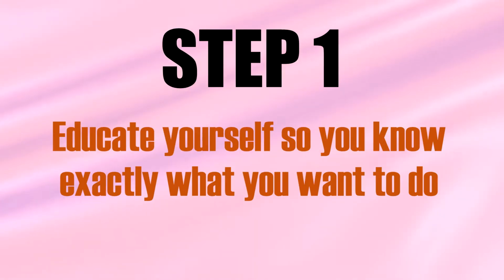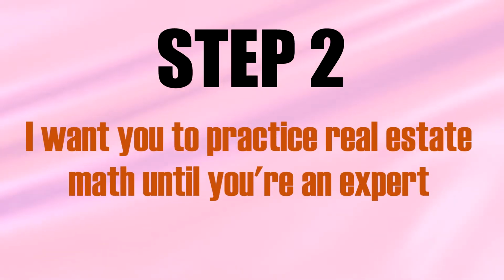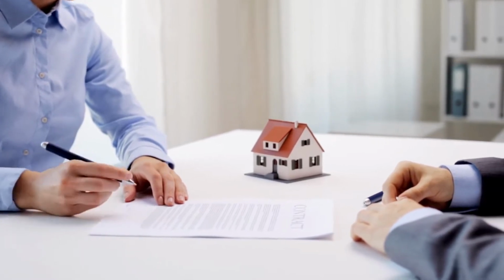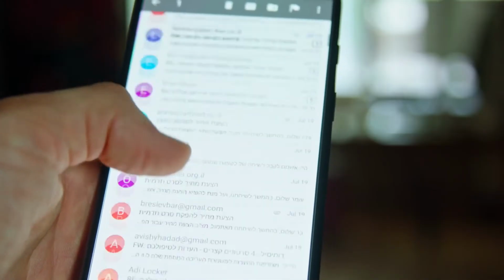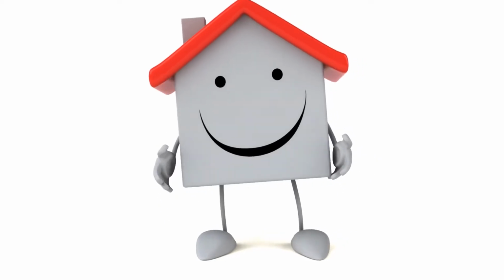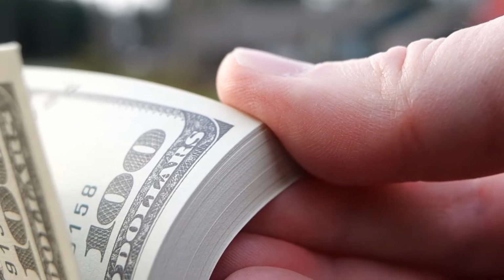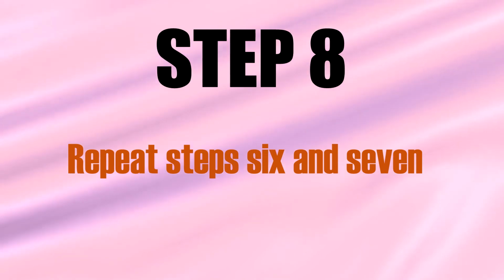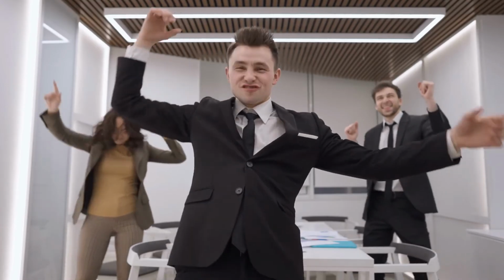How To Buy Your First Investment Property | Real Estate Investing | Build Wealth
In this video we teach you how to buy your first investment property. Real Estate is a great way to build wealth. Most wealthy people in the world made their fortunes in real estate. We'll show you how to get started.

Thank you for checking out Financial Fluence. We are here to help you understand general finance and personal finance. We also teach you way to make money online. Our goal is for everyone to be able to take control of their finances and to set themselves up for a lucrative lifestyle. These financial concepts are not complex, but there is often a simple mindset difference  between being broke and being wealthy.

We hope our videos on finance and making money online are as fun, entertaining and educational as possible. We're aiming for 5 videos per week so please subscribe and enable notifications so you can stay up to speed with the latest tips in finance, making money and passive income.